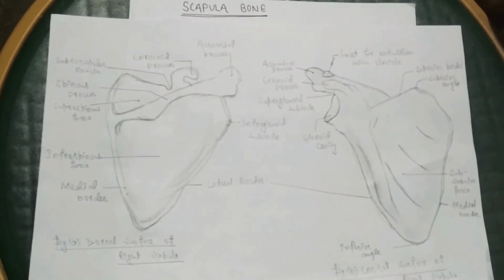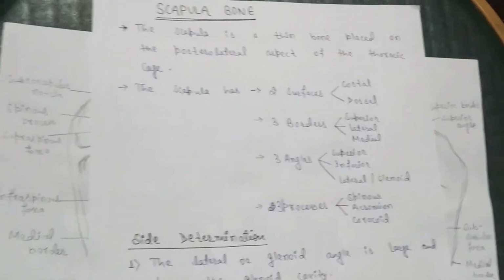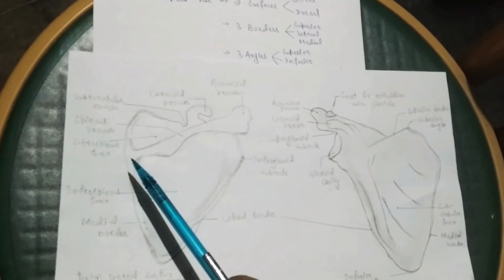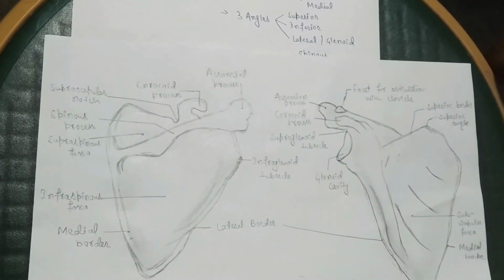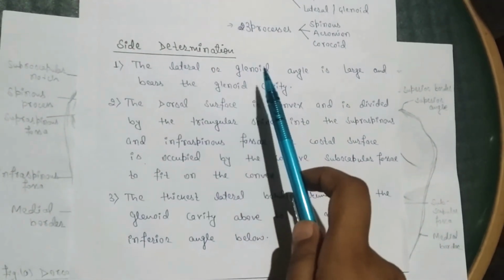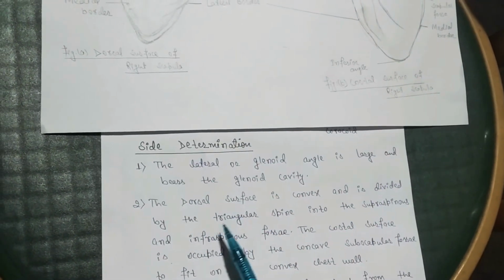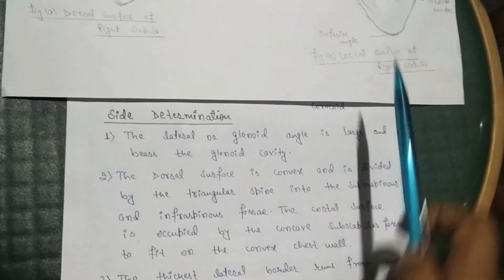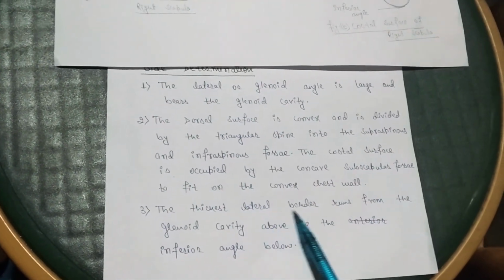SCAPULA BONE.. INTRODUCTION & SIDE DETERMINATION WITH DIAGRAM 👍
Introduction and side determination of the scapula bone with diagram in a very easy way 👍